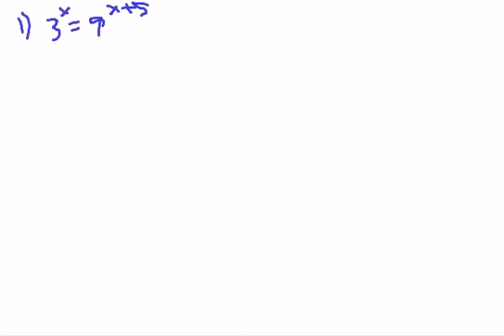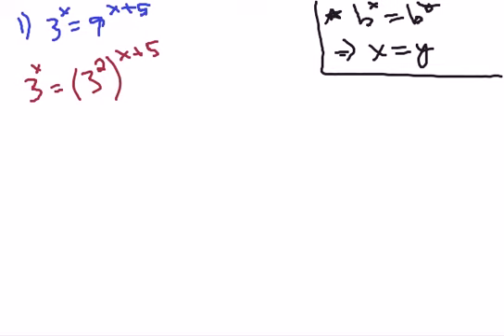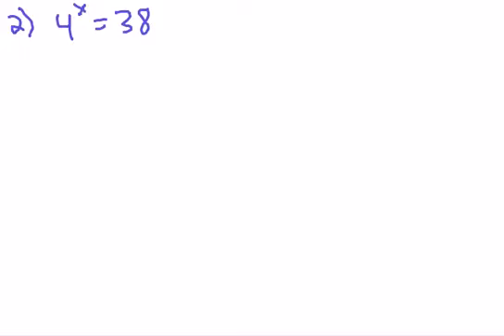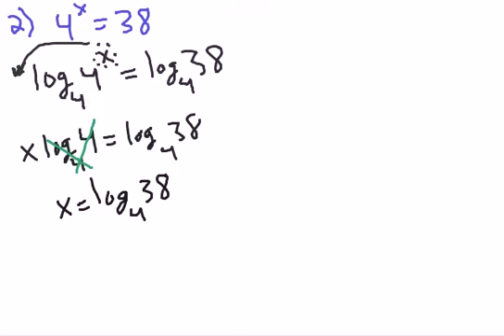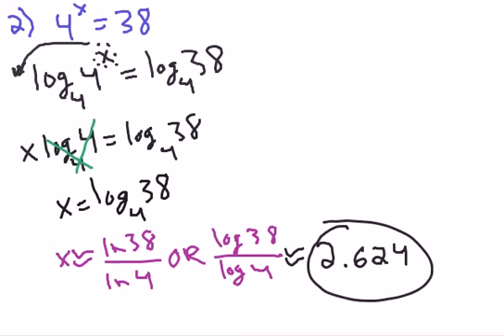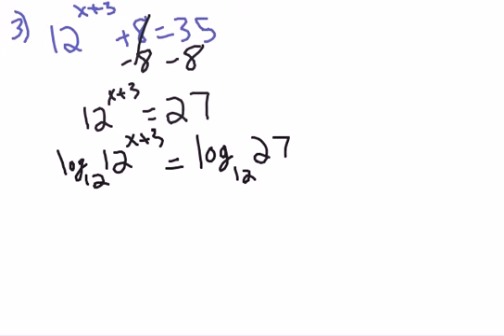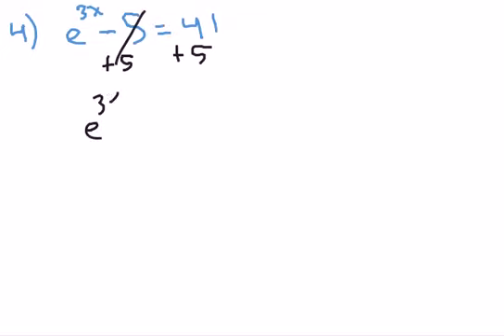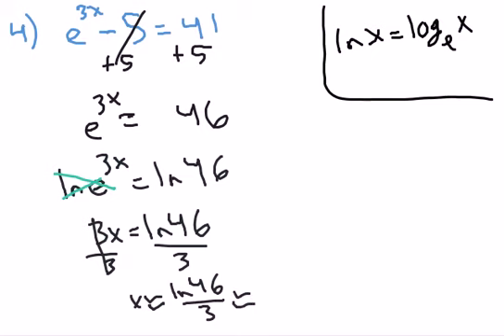Solving Exponential Equations with Different Bases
Examples of solving exponential equations with different bases. Two types of problems are covered, including re-writing bases to be the same before solving, as well as using logarithms to solve.

NOTE: Problem #1 uses re-writing of the bases to solve the problem. Problems #2-4 use logarithms as the bases cannot be re-written to be the same.

Time Stamps:
Problem #1: 0:00-3:11
Problem #2: 3:11-6:32
Problem #3: 6:32-9:14
Problem #4: 9:14-11:40